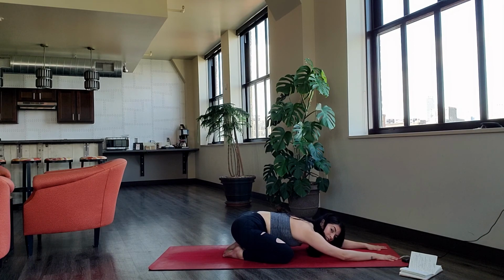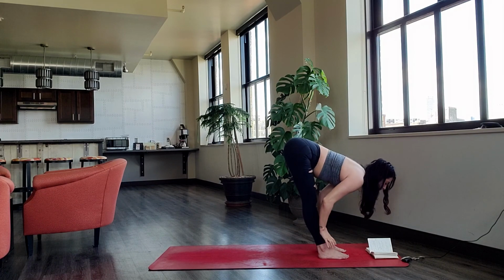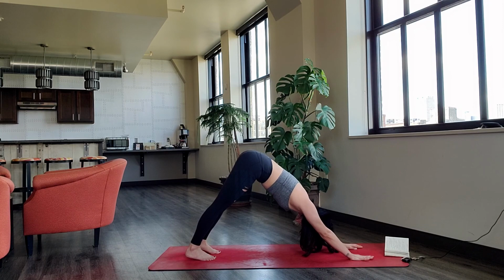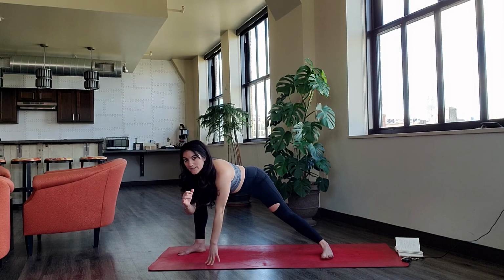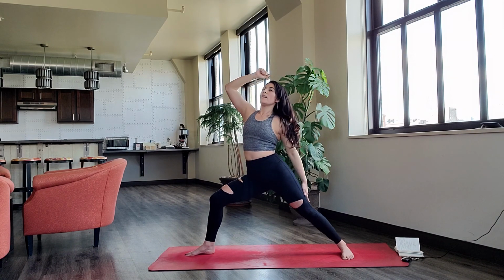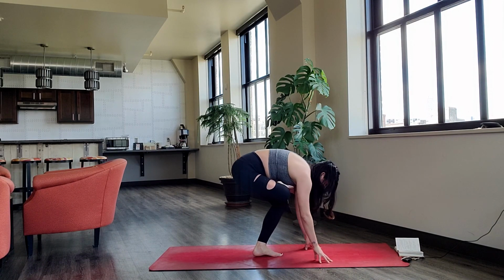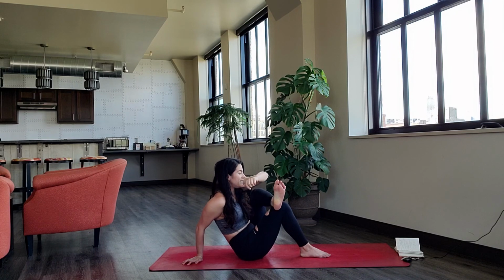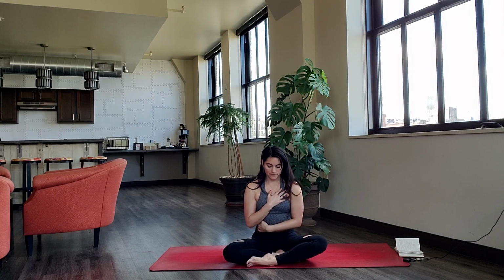45 min- Chill Pill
This class is a chill pill of sorts, a sweet little balance of effort and ease. Discipline is such a huge foundation of our being, but the practice of yoga reminds us of its beautiful counterpart, Softening..Letting. Some moments in our lives ask that we Will it less, and instead just Let it. Let it Work, Let it Be, Let it Go. Whatever "it" is for you,  use this time to rediscover the balance to discipline. No props necessary but use them if they help you feel more comfortable. Level 2
Corresponding Playlist on Spotify: "Chill Pill"